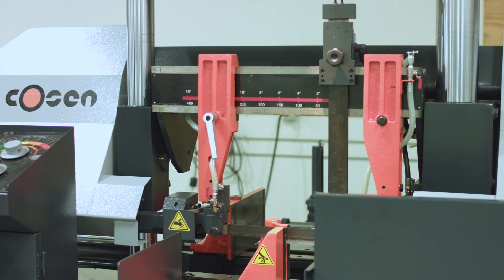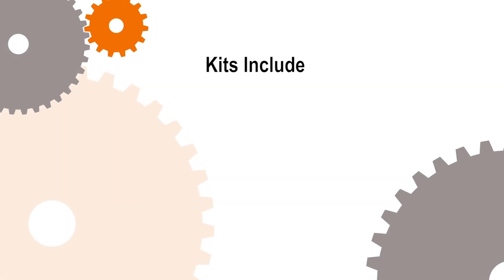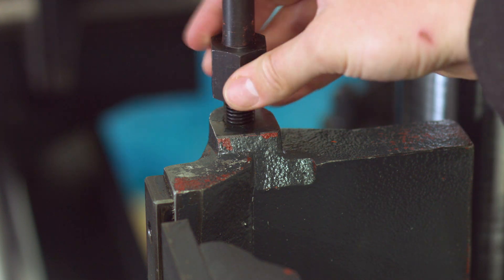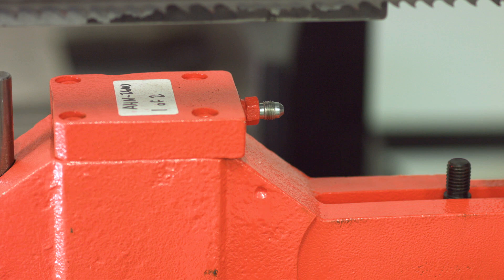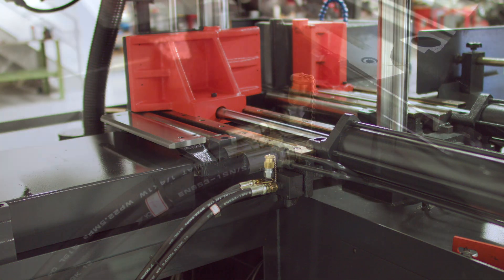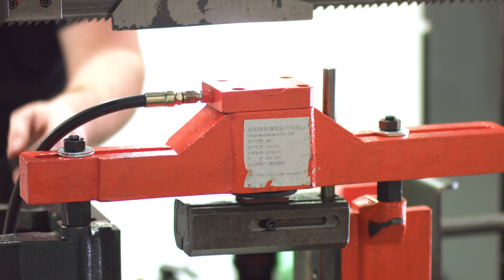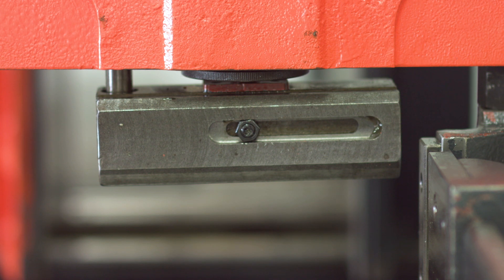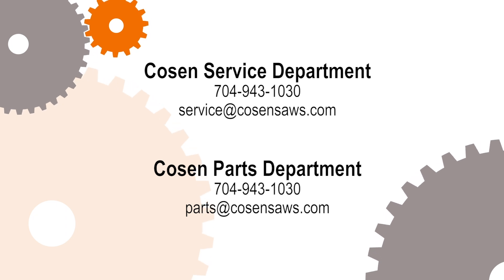How to Install Cosen Hydraulic Top Clamps